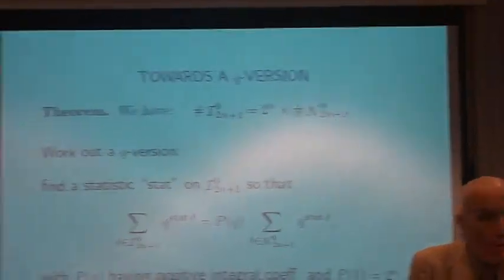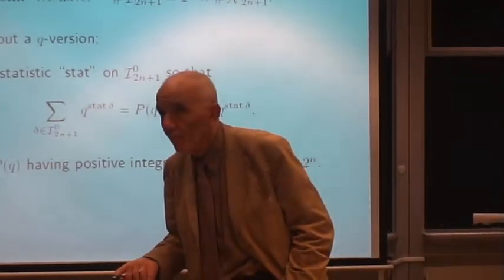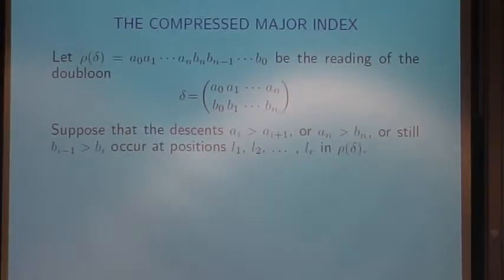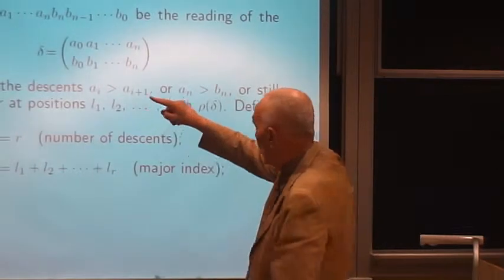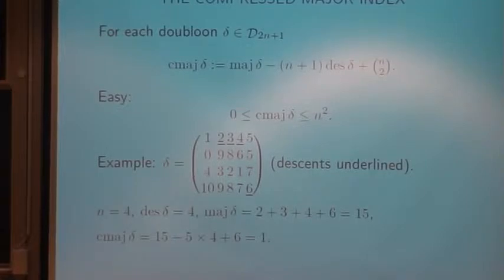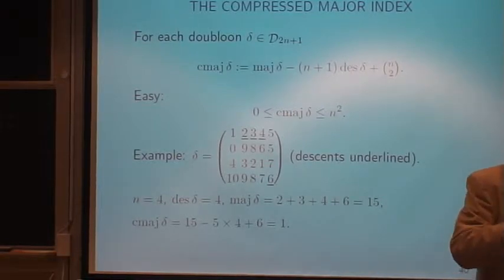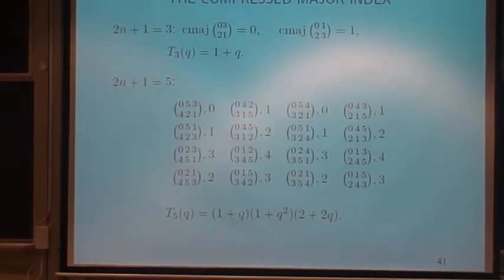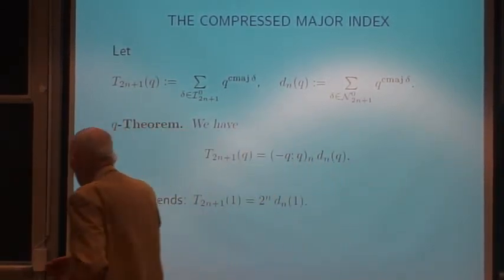Doubloon, a combinatorial model for a q-extension of trigonometric part 3